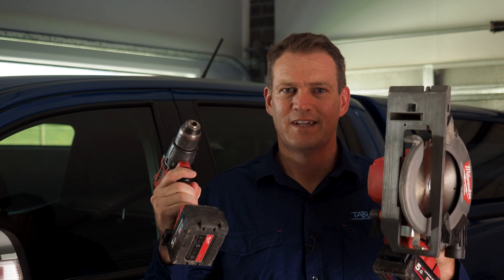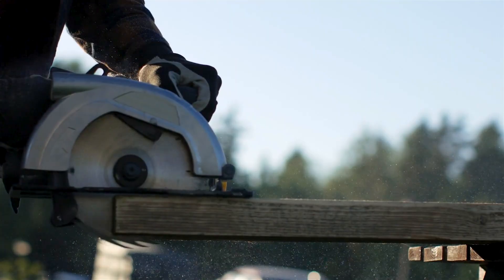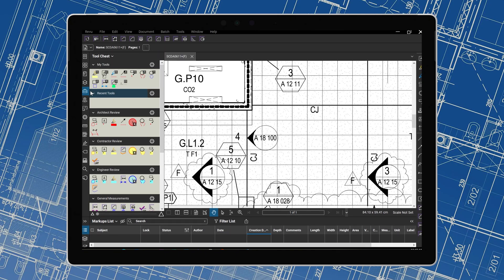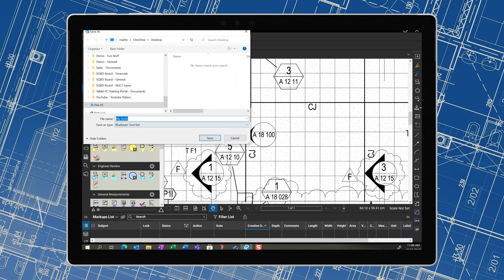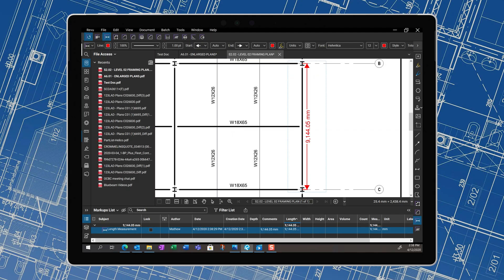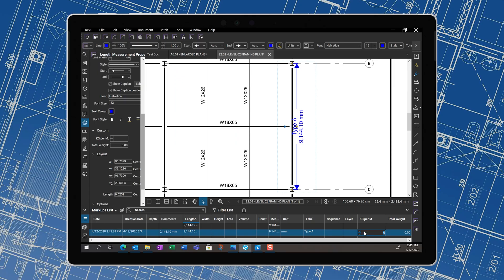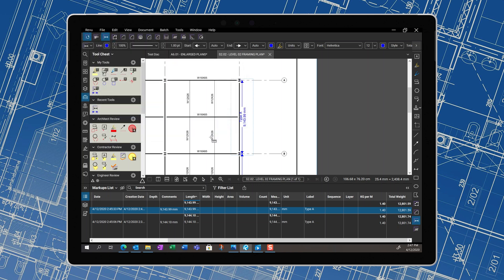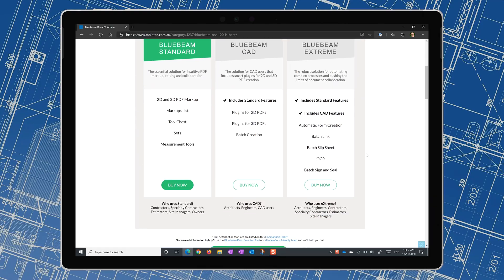Make estimating easy with Tool Chest and Bluebeam Revu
Do you work in building and construction? In the office or on site? No doubt you deal with a lot of documents, like plans, specification, and contracts, which means you probably carry around a lot of paper.
Paper is great, it's always on, has great battery life, and when coupled with a pen, taps into your human creativity and thinking capabilities in ways a keyboard just cannot reach.

But it also creates a lot of extra work for us.
Have you ever looked at your plans and thought; "Is this the latest version?" Have you ever lost paper? Have you taken notes and then spent time looking for them? "I know I wrote that here somewhere..."
And when you've completed your task on paper, what then? Now the challenge is to turn that into digital form that can be saved, shared and actioned.

Fortunately there is a way to combine the benefits of paper, with the productivity of a device; with Bluebeam Review.

Follow along on this mini series as we show you how Bluebeam Revu can save you time.